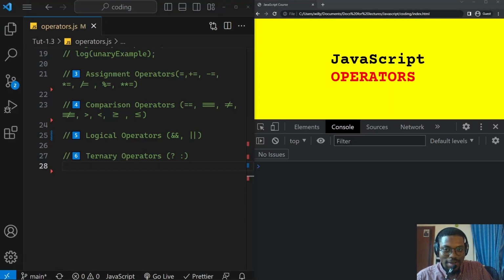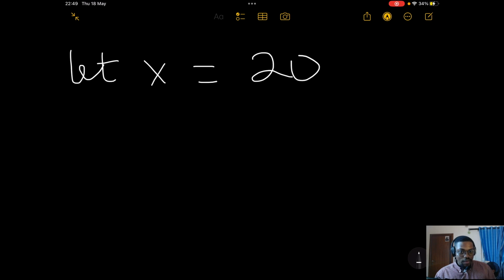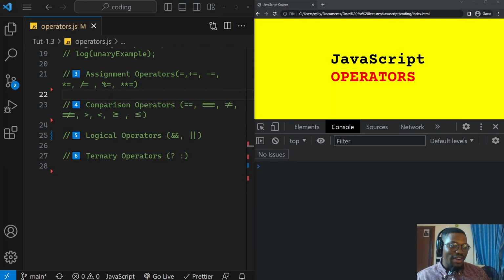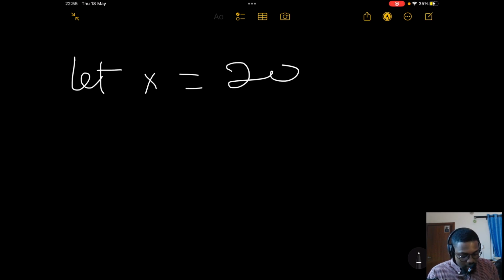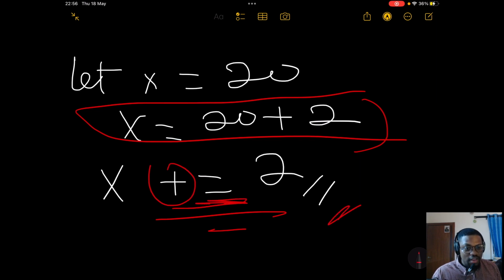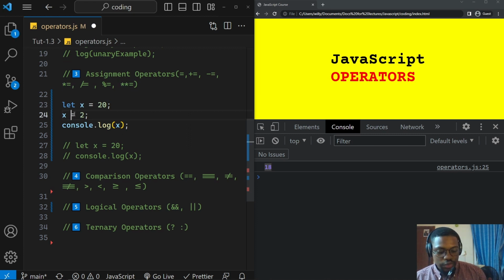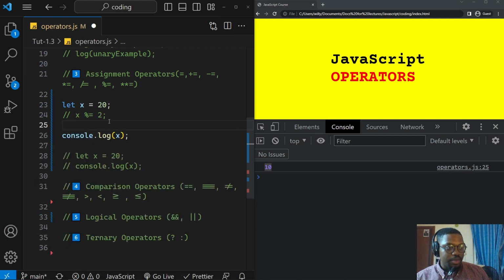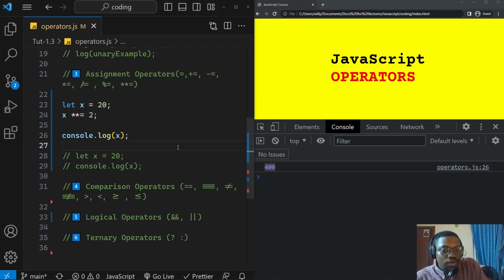ASSIGNMENT OPERATORS - JavaScript Fundamentals.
This video offers a comprehensive explanation of Assignment Operators in JavaScript, with lots of examples.

Whether you're a beginner or  experienced in JavaScript,  this video provides essential insights into the key aspects of JavaScript Operators.